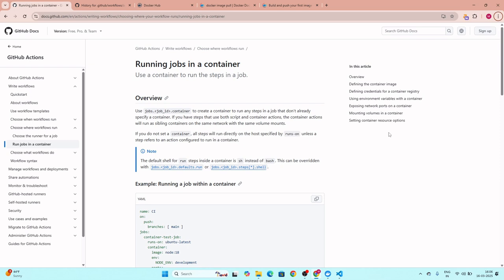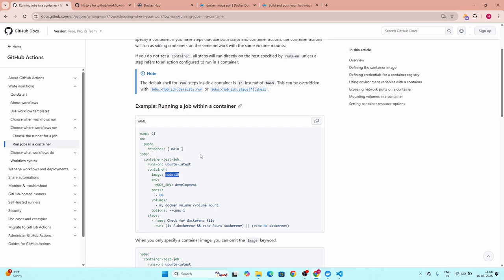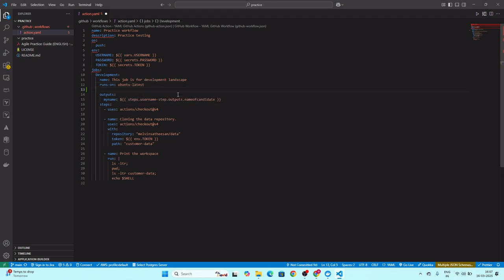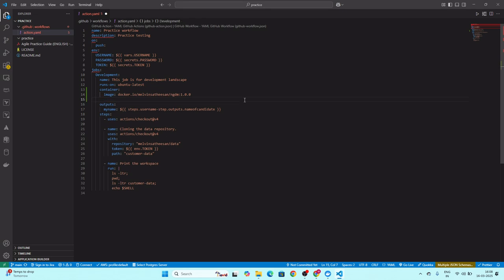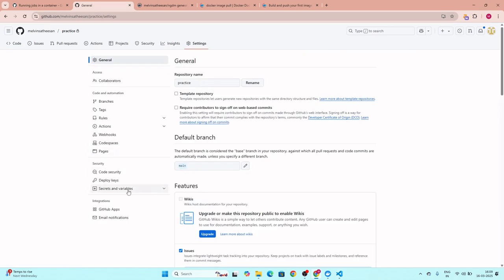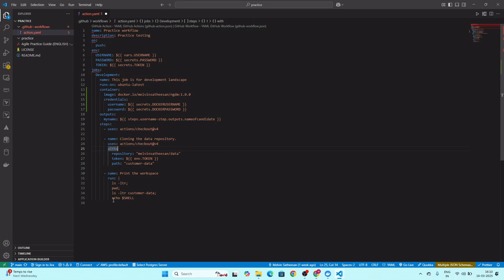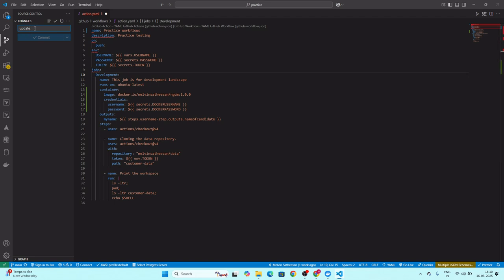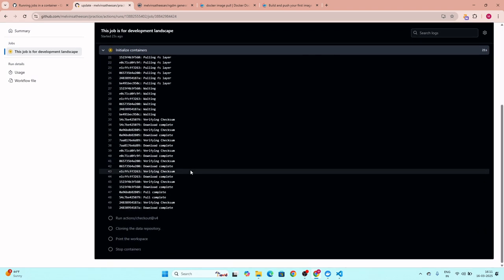🚀 Run GitHub Actions Jobs in a Container - 13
🚀 Run GitHub Actions Jobs in a Container | Step-by-Step Guide 🐳

In this video, we explore how to run GitHub Actions jobs inside a Docker container. Running jobs in a container provides a consistent and reproducible environment, making it easier to manage dependencies and ensure reliable builds.

🔹 Topics Covered:
✅ What are GitHub Actions & why use containers?
✅ Setting up a workflow with a containerized job
✅ Specifying a Docker image in your workflow
✅ Running custom scripts inside the container
✅ Debugging common issues